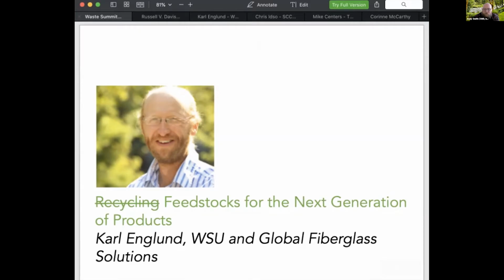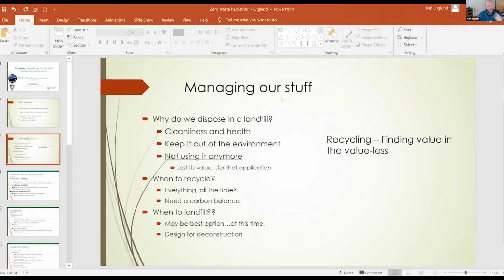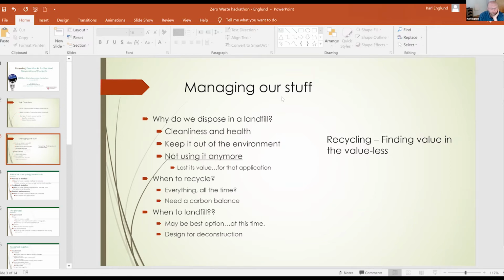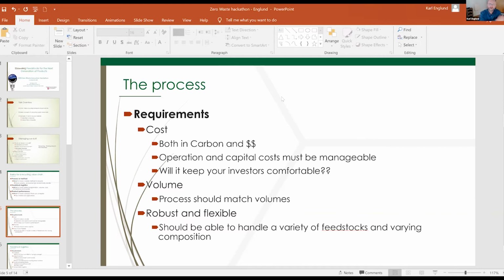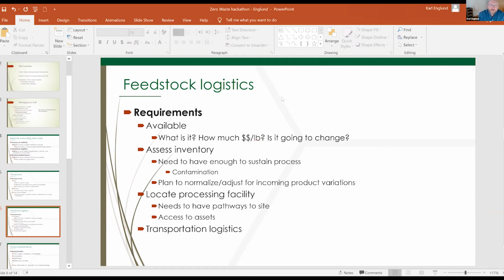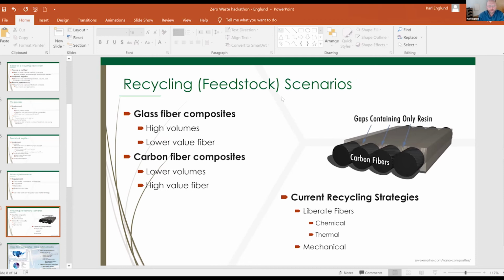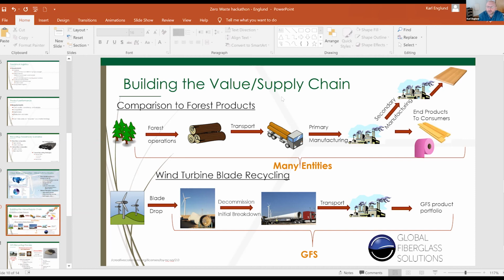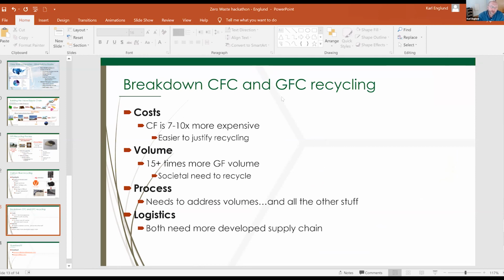Waste Summit 2020: Karl Englund - WSU & GLobal Fiberglass Solutions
Pacific NW annual Waste Summit and Zero Waste Innovation Hackathon Finals. This year's Summit theme is Innovation. To sweep the zero-waste movement forward, we want to empower future entrepreneurs to build our better tomorrow.

Our region is full of entrepreneurs, researchers, and agencies who are helping lead the nation with their ideas to help realize a zero-waste paradigm shift.

Karl Englund currently works at Washington State University’s Composite Materials and Engineering Center. His research focuses on processing composites and utilizing waste materials as feedstocks for composites and bioenergy. Karl also serves as Chief Technology Officer for Global Fiberglass Solutions. - a start-up manufacturing company focused on recycling wind turbine blades and other glass fiber composites into second generation products.

Sponsors of the Zero Waste Innovation Hacakthon: Foster School of Business, Buerk Center for Entrepreneurship